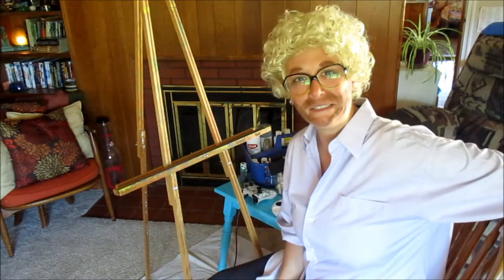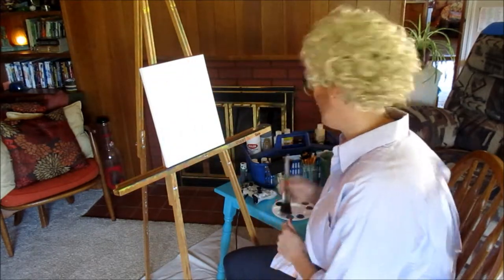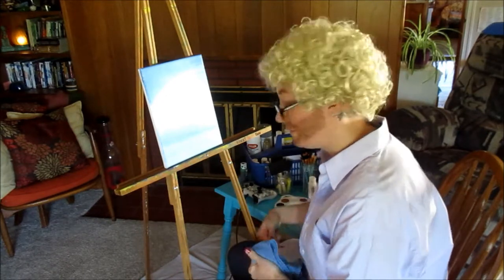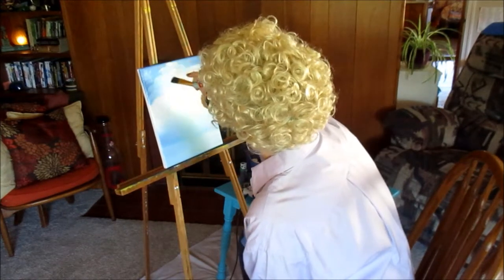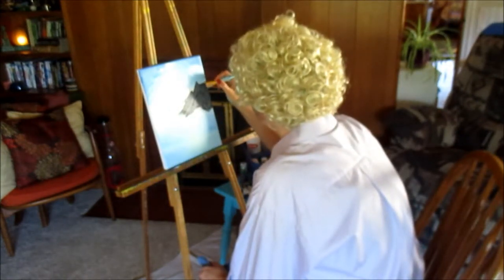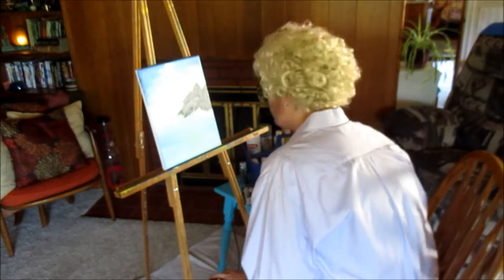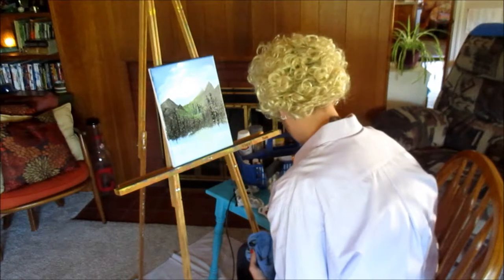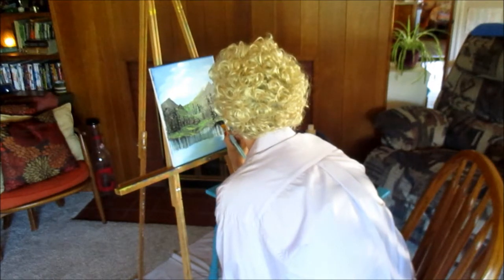Bob Rossin' it!!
My hair color may not match. My beard is not as full. No I didn't use oil paints or the correct brushes and tools. So how in the world did I follow a Bob Ross tutorial?

 Well I did it My Own Drum style :)